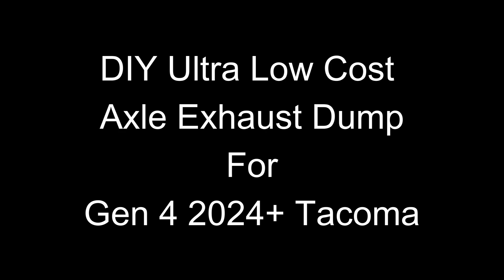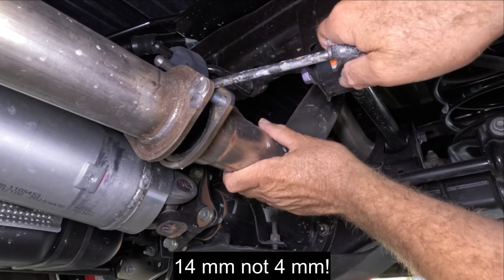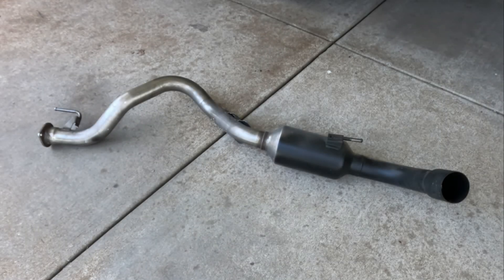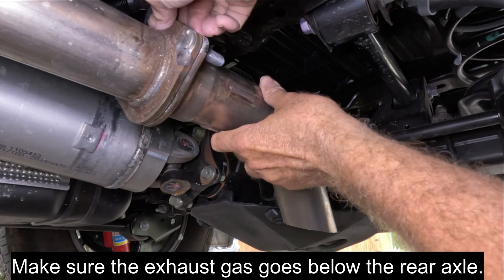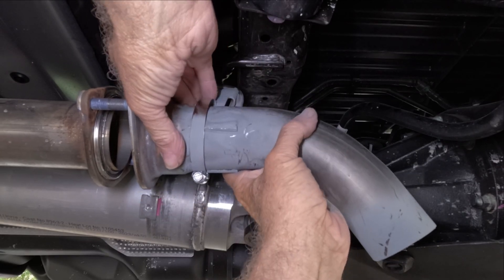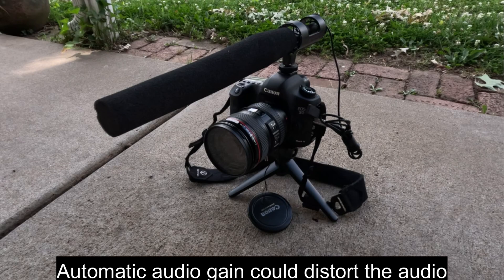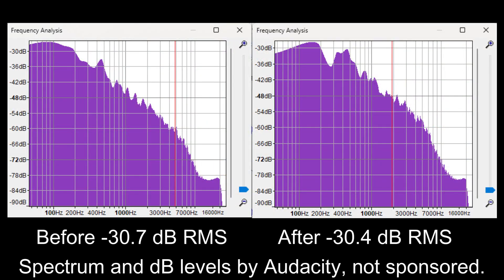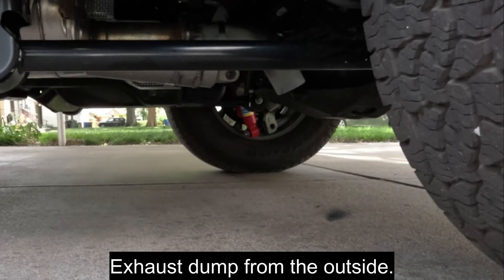DIY Ultra Low Cost Axle Exhaust Dump For 2024+ Tacoma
One of my biggest dislikes about the 2024 Tacoma is the big, ugly, and bright shiny metal that catches your eye first, resonator and exhaust tip.  Resonator and exhaust is to lower the sound frequency so it sounds like it has a larger engine at slow speed.

Not only is it highly visible, many people have crushed the exhaust tip when going over obstacles.  It really does hang down!

So what happens when you remove them?  Trail Hunter and TRD Pro don’t have them and use axle exhaust dumps.  Same muffler, header pipe, sensors, and catalytic converter is used on all models so not having them won’t affect any warranties or emissions.

Rear axle exhaust dump is well behind the cab so you can’t pull exhaust gas in thru the fresh air vents or the open windows, even the back seat window.

Don’t think it’s a good idea to just remove the rear exhaust pipe.  This could trap the exhaust gas letting it get into the cab, or heat up the gas tank and rear differential.

You can do this for almost nothing if you can cut metal.  Instead of paying over 200 dollars for an axle exhaust dump, modify the tail pipe on the pickup and use it for.  The only thing bought for this was a USD 1.50 stainless steel hose clamp.

You’ll need a 14 mm wrench and a way to cut metal.  A right angle grinder and rotary cutoff tool will make it easier.  Simple and fairly quick to do.

UPDATE:  Muffler and pipe is made from stainless steel so no need for anti-corrosion paint.

Exhaust resonates at a low frequency around 2200 RPM when the engine is under load.  Don't hear it when the engine is lightly loaded.

UPDATE:  On a recent trip consistently got over 25 MPG with 800 pounds of people and gear in the pickup over low hills and with a slight head wind.